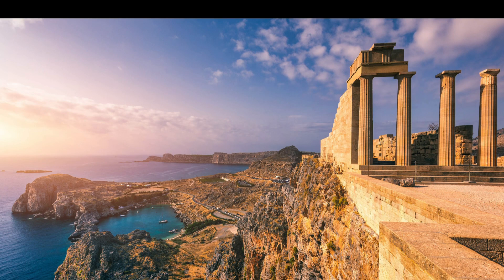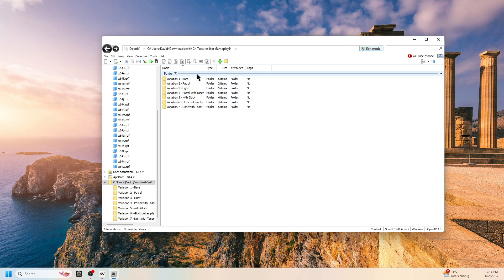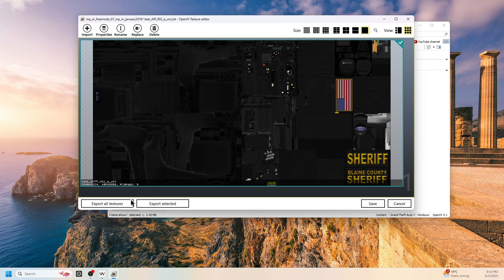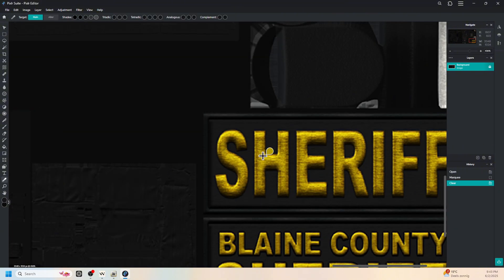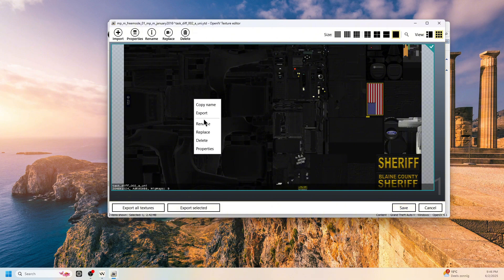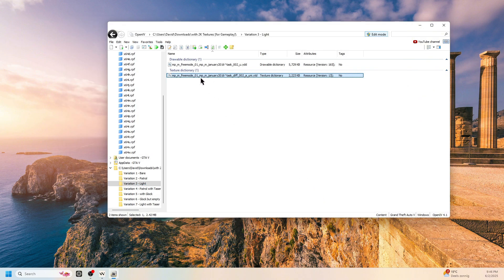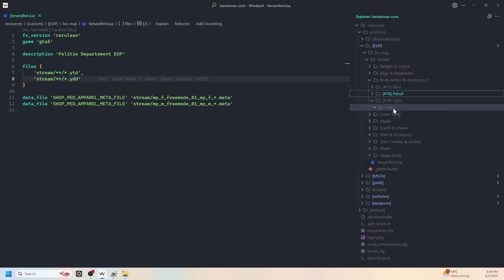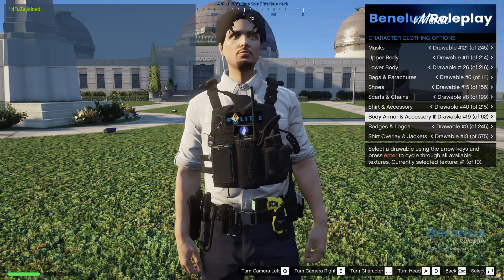How to Install FiveM EUP & Add Custom Textures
**🔗 Tutorial Links:**